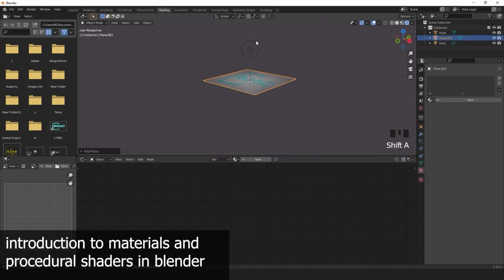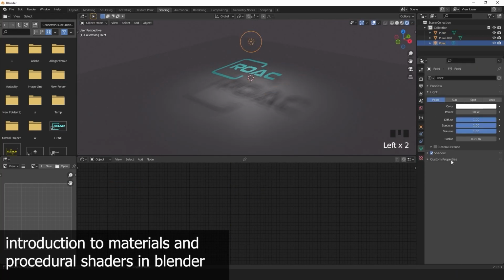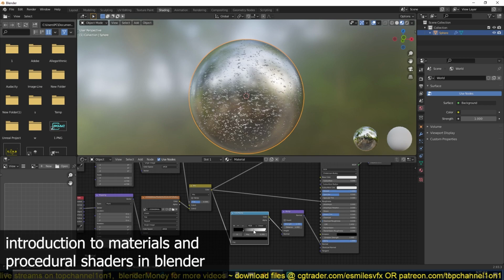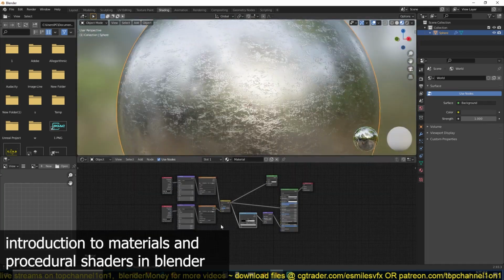introduction to materials and procedural shaders in blender - link below